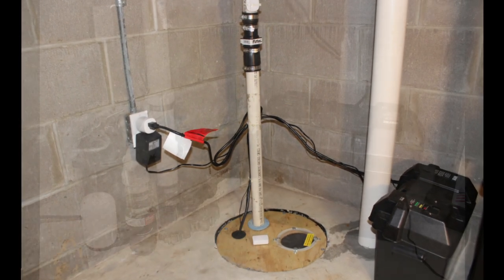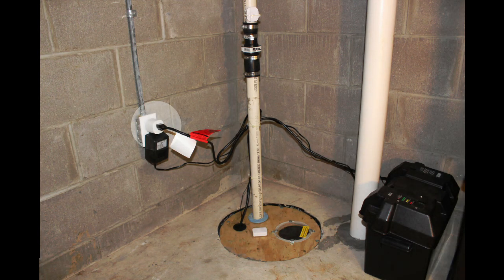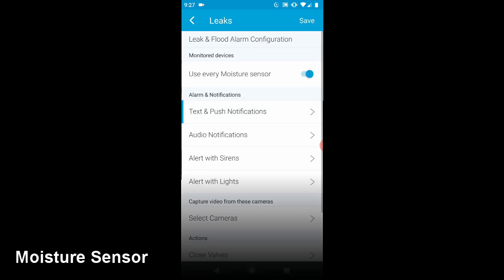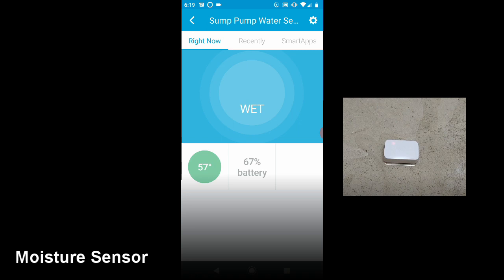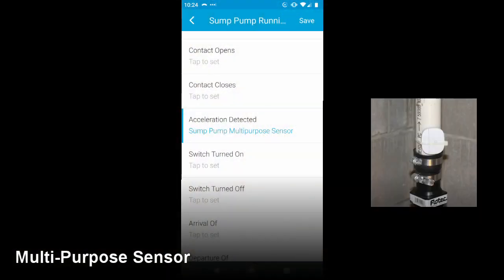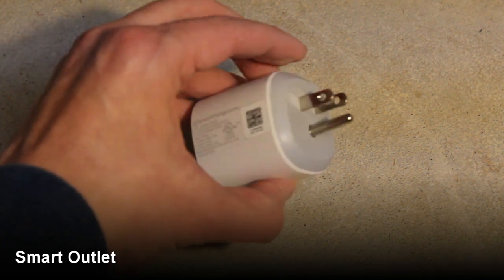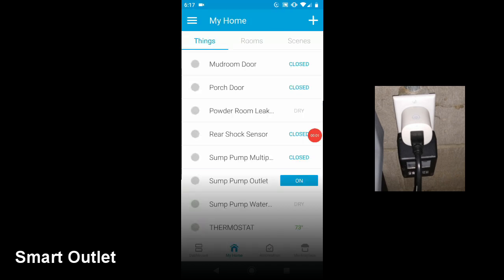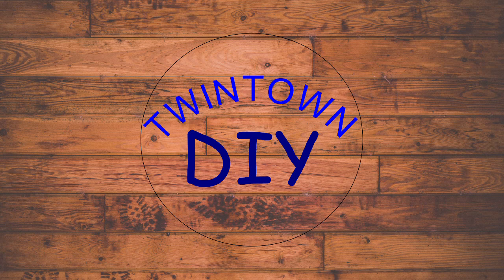Smart Home Sump Pump Monitoring with SmartThings Sensors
This video explains how to use smart home sensors, specifically SmartThings brand, to monitor your sump pump.  We also discuss basics of how to install sump pumps, the smart sensors, and problems homeowners can have with sump pumps.  The 3 sensors we focus on are moisture sensors to detect water leaks, multi-purpose sensor to detect when the pump is running, and a smart outlet to monitor power use by the pump.

0:00 Introduction
1:03 Moisture Sensor
2:40 Multi-Purpose Sensor
3:47 Smart Outlet
5:00 Summary

*Sump Pump Gear*
Sump Pump
Battery Back-up Sump Pump
SmartThings Hub
SmartThings Water Leak Sensor
SmartThings Multipurpose Sensor
SmartThings Outlet

*Camera/Sound Gear*
Canon EOS Rebel
Samson Go Mic